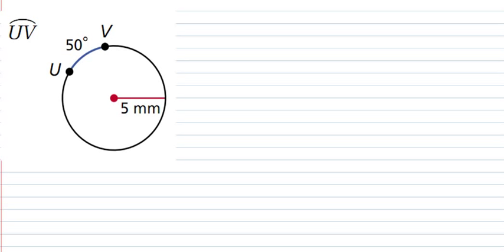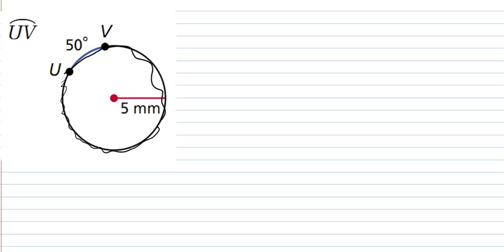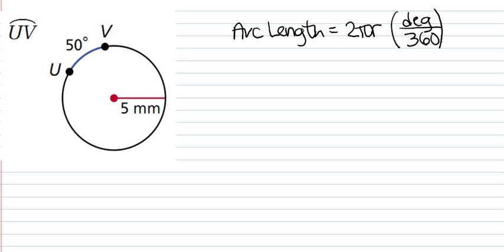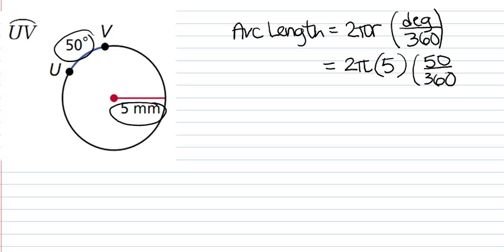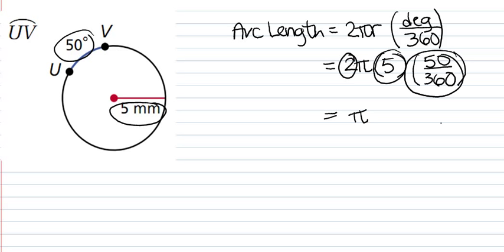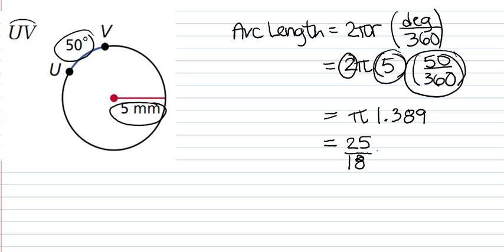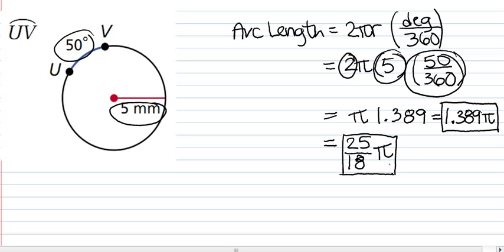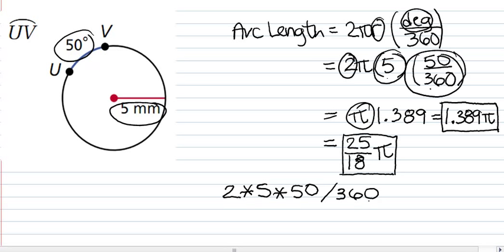Finding Arc Length -- Geometry Final Review pg 768 #19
How to find the arc length of a circle.  Arc length is just a piece of the circumference.